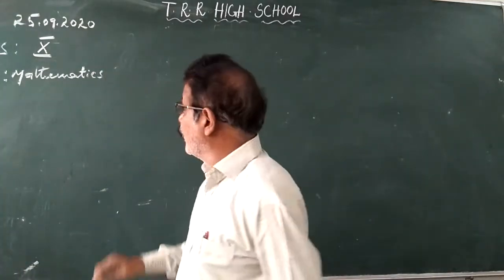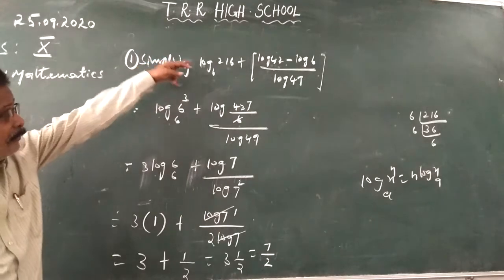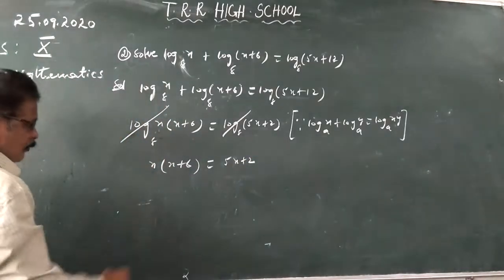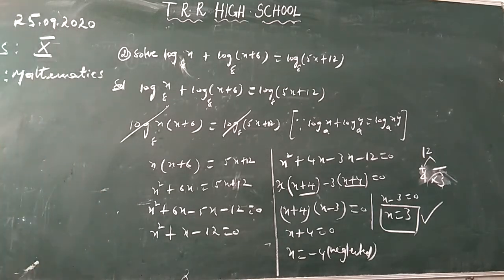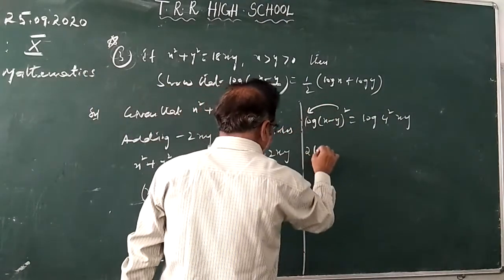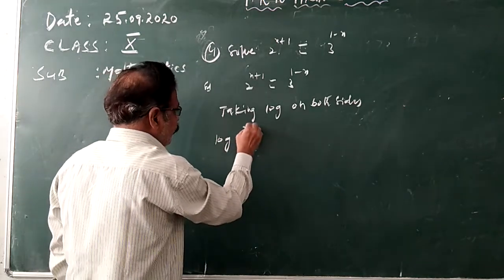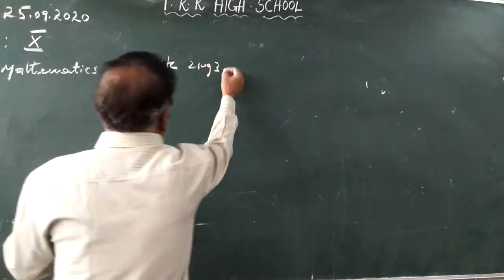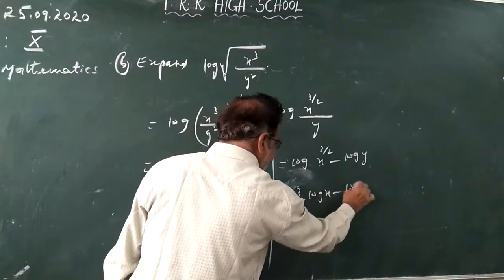X CLASS MATHEMATICS 25-09-2020